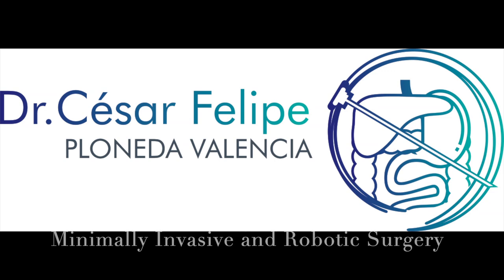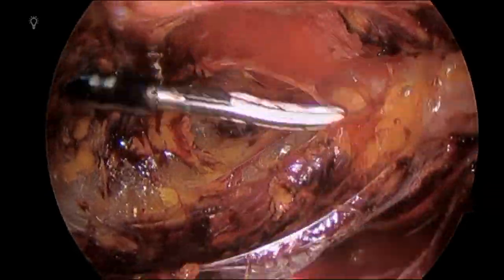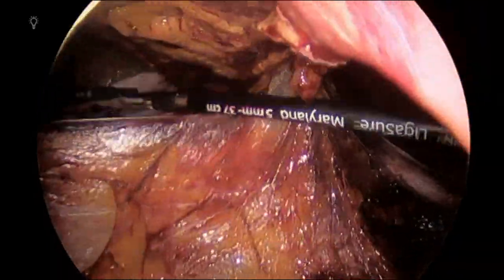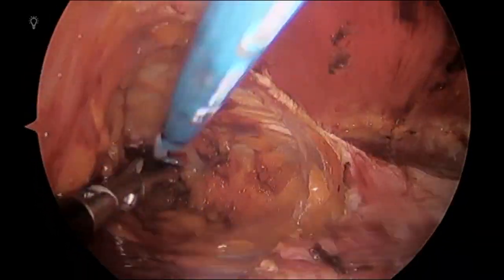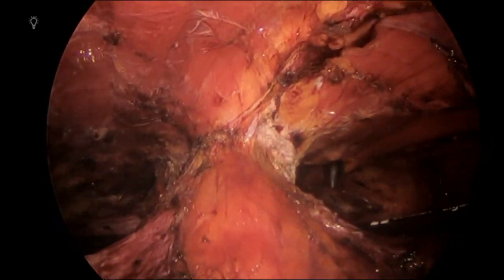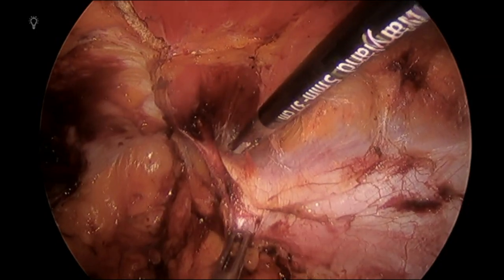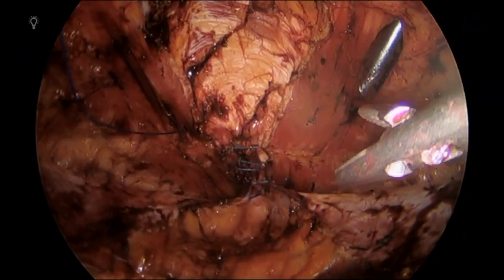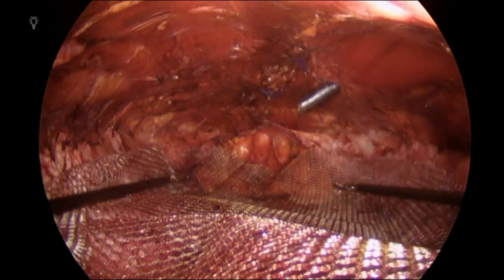ETEP Rives Stoppa umbilical y supraumbilical con diastasis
Female patient with umbilical and supraumbilical hernia, and rectus diastasis, managed by a laparoscopic approach